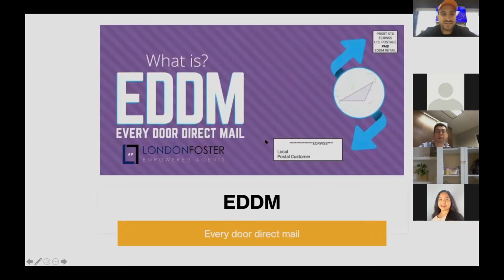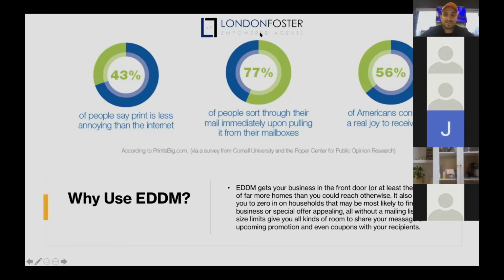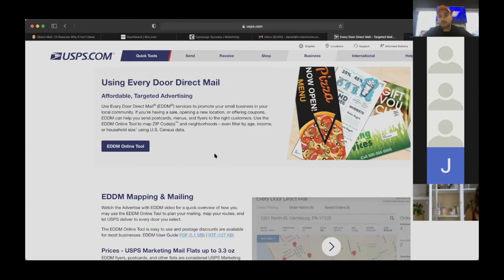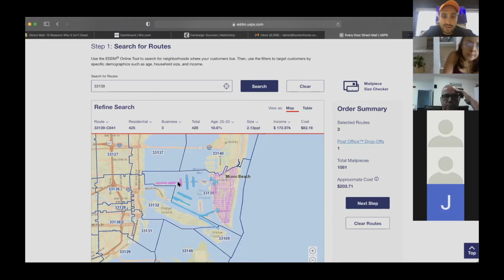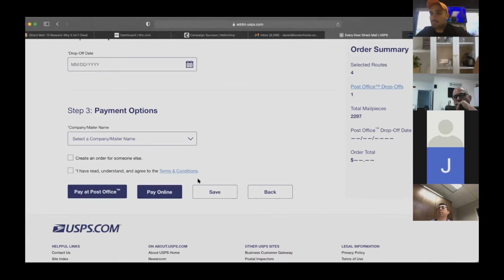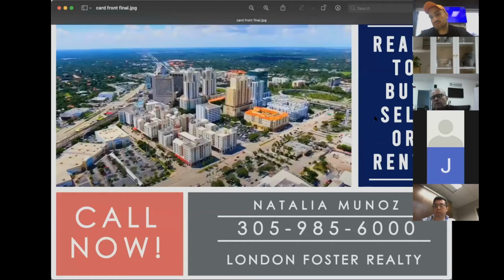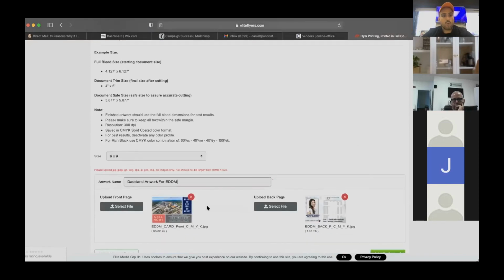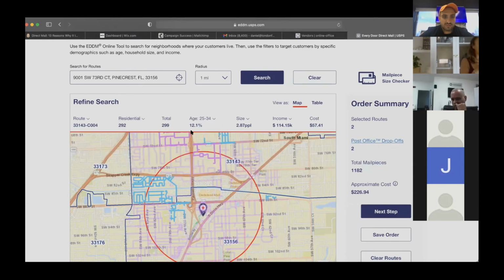London Foster Realty - EDDM Tutorial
This is a Zoom call covering EDDM mailing.